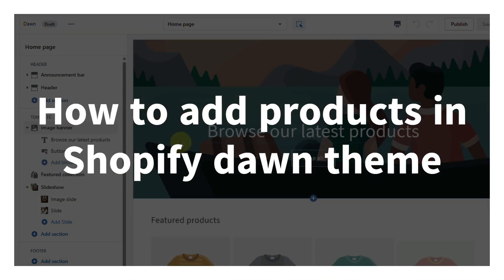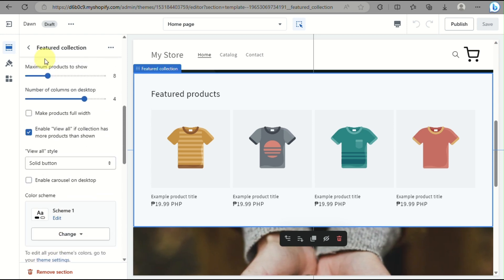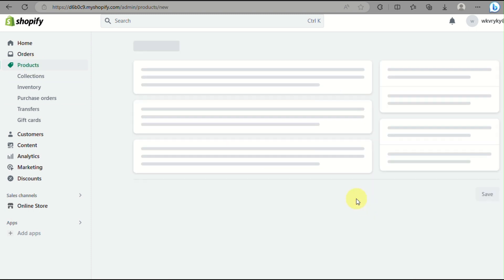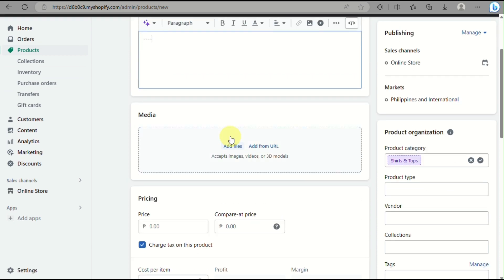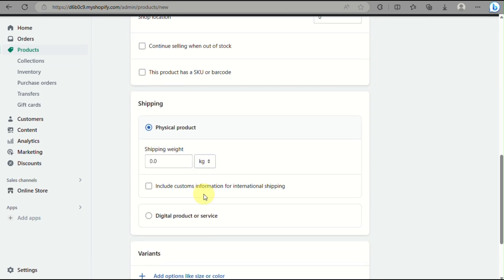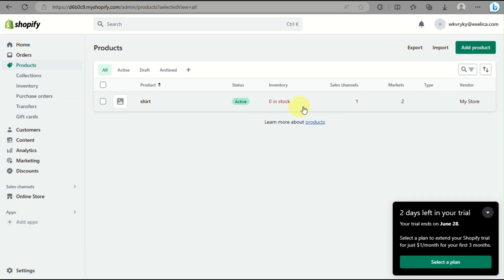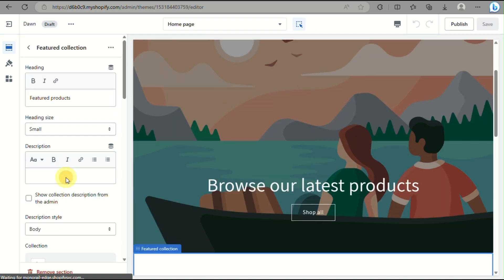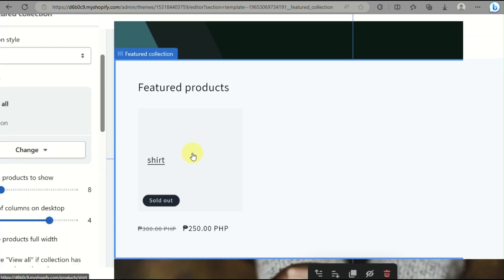How to Add Products in Shopify Dawn Theme (FULL GUIDE)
How to Add Products in Shopify Dawn Theme. In this video, we'll show you how to add products in the Shopify Dawn theme. This is a great tutorial if you're looking to add products to your Shopify store.

Adding products to your Shopify store is a great way to make your store more dynamic and user-friendly. In this video, we'll show you how to add products in the Shopify Dawn theme, and everything you need to know to get started!
How to Add Products in Shopify Dawn Theme